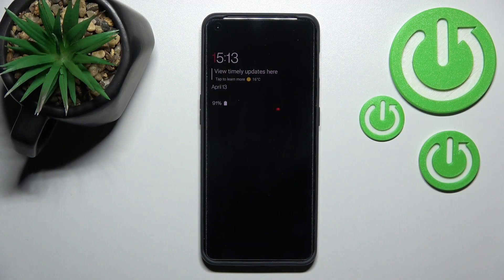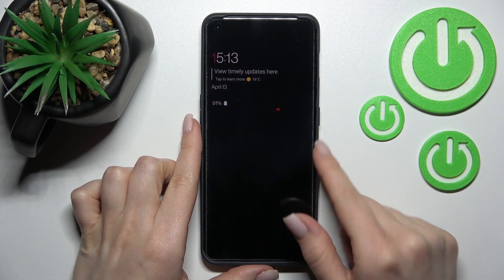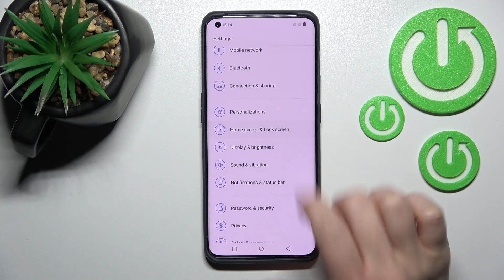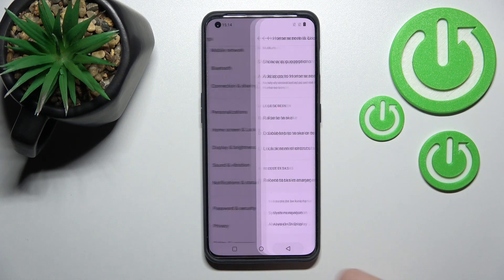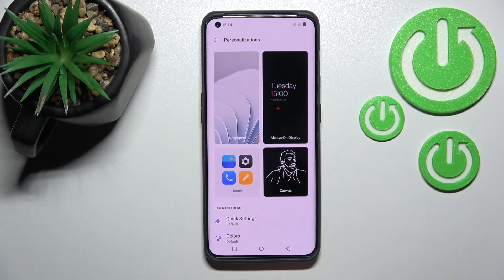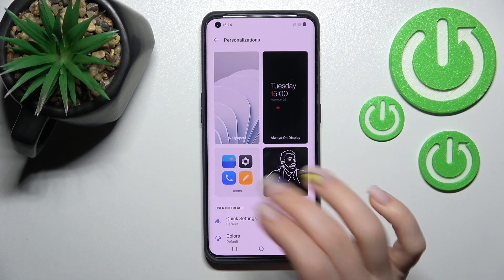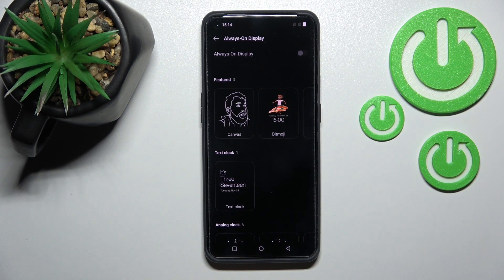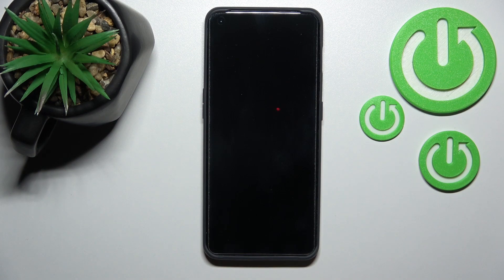OnePlus 10 Pro - How To Turn Off Always On Display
Find out more info about OnePlus 10 Pro:
If you enabled Always on display setting and forgot how to disable it, this video might be essential. SImply follow our step-by-step video tutorial and learn how to disable Always on Display optio on Oneplus 10 Pro. OnePlus 10 Pro has many Options and Features and you can see them all explained on our Youtube Channel HardReset.Info. If you found any of them helpfull be sure to leave us Like, Subscribtion and comment with questions and sugesstion below.

How To Disable Always on Display on OnePlus 10 Pro ?
How To Turn Off Always On Display on OnePlus 10 Pro ?
How To Toggle Off Always On Display on OnePlus 10 Pro ?
How To Stop Always on Display on OnePlus 10 Pro ?